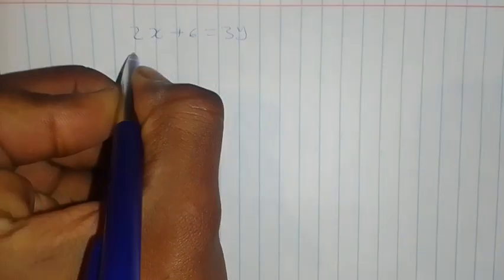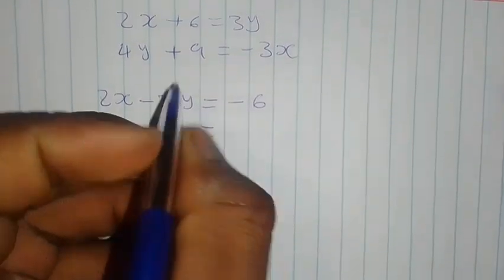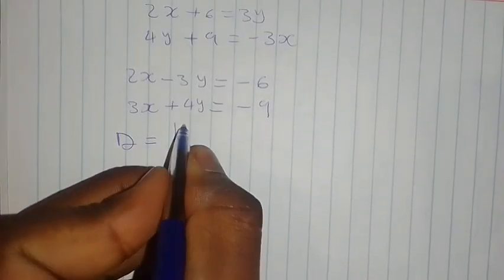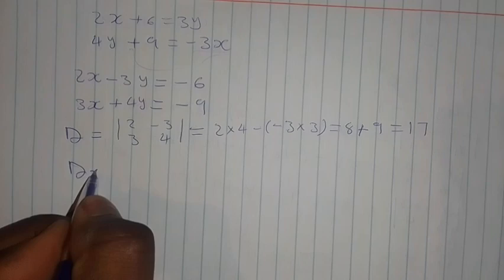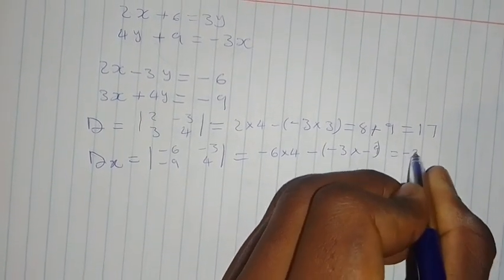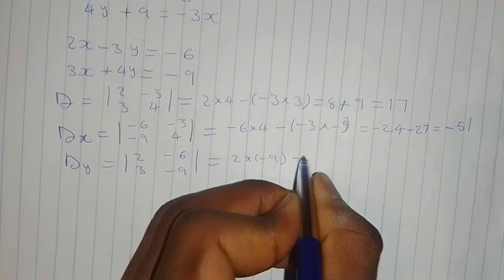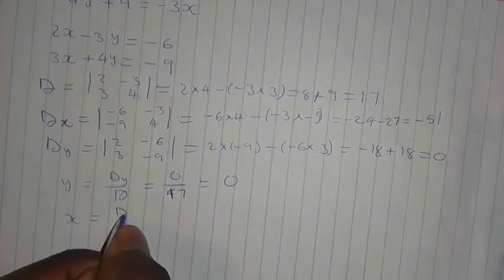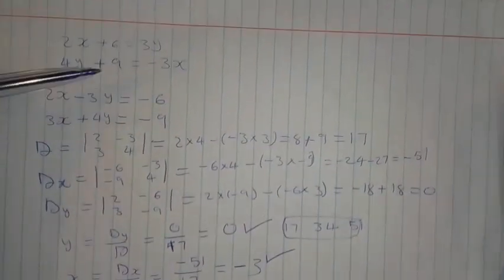using determinants to solve 2 (TWO) linear equations